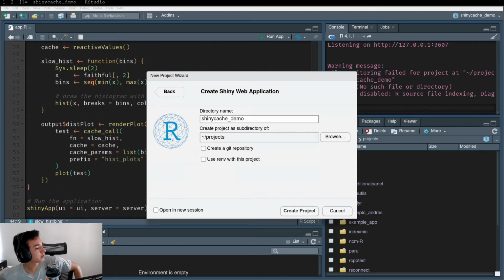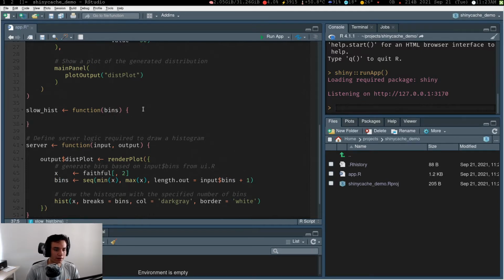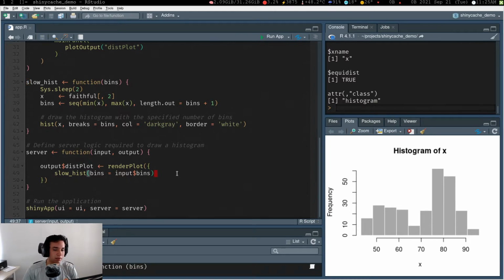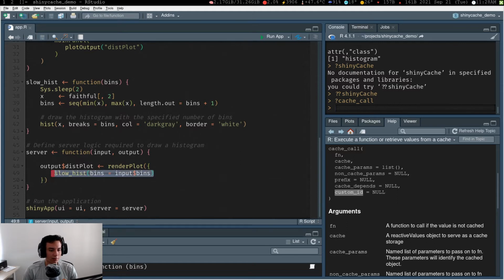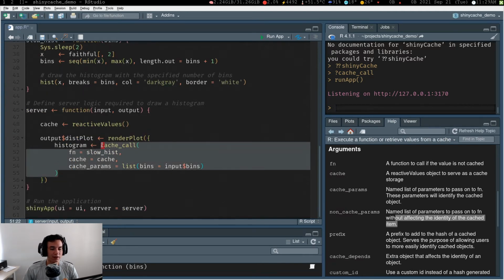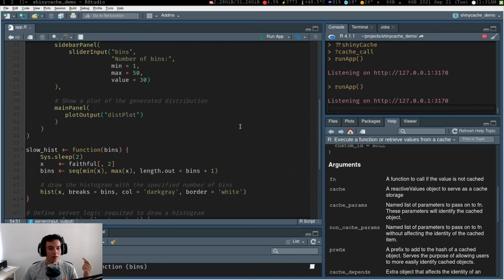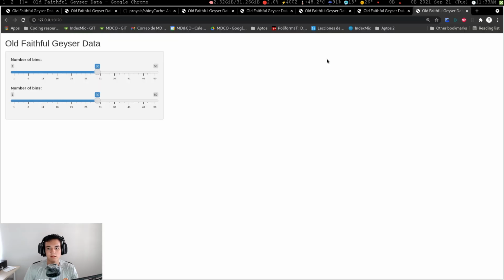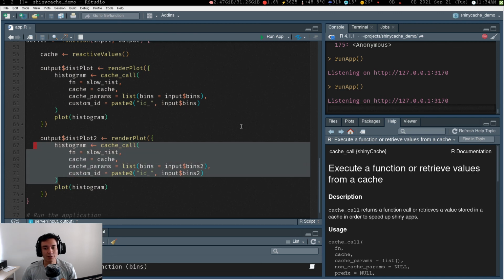shinyCache: Instantly accelerate your Shiny Apps with effective caching!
shinyCache is an R package I developed with the purpose of making my R Shiny Apps faster.